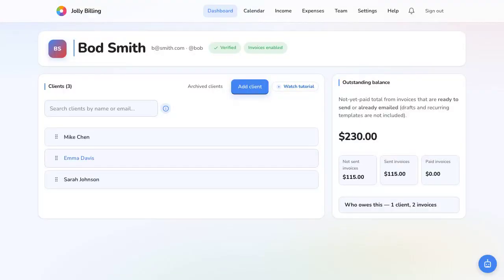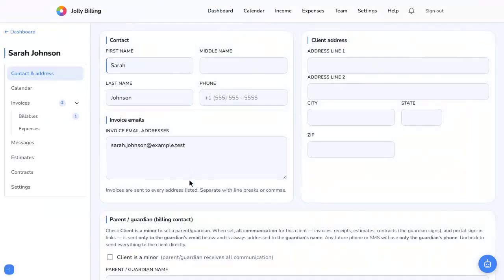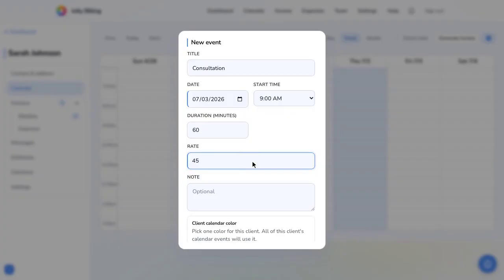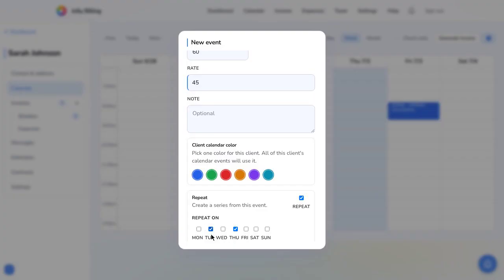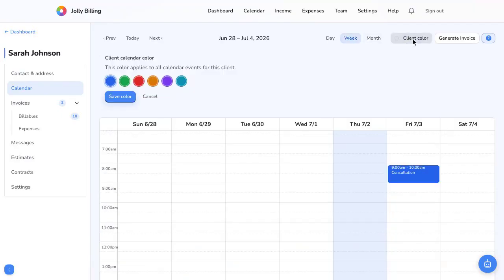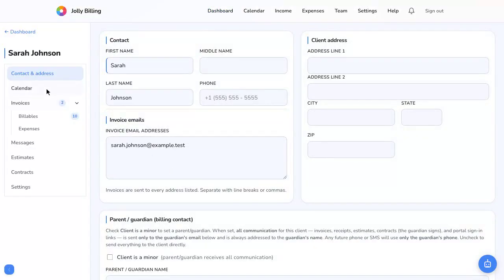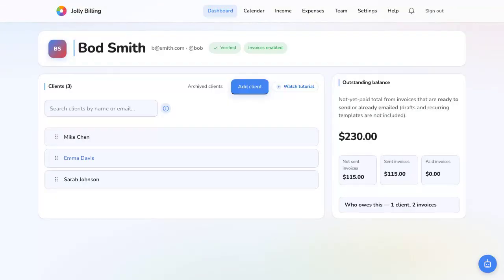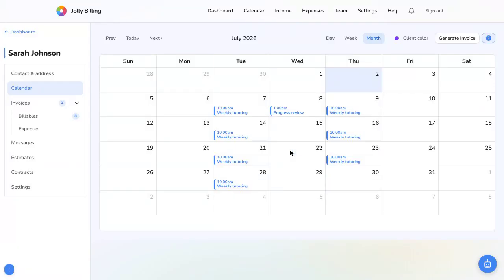JollyBilling Calendar Tutorial (2/4): Create Events, Recurring Series, Colors & Editing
Everything about putting sessions on the calendar. Create events by clicking, dragging, or pressing "n", fill in the event form, set up weekly recurring series, color-code your clients, and edit with drag-and-drop — plus how deleting single events and entire series works.

Chapters:
0:00 Four ways to create an event
0:36 The event form: title, time, duration, rate & notes
1:30 Recurring series: weekdays and end rules
2:22 Client colors
2:59 Editing: click, drag & resize
3:47 Deleting events and series

Part 1: Getting started with the calendar
Part 3: Turning events into invoices
Part 4: Batch invoicing, shortcuts & workflows